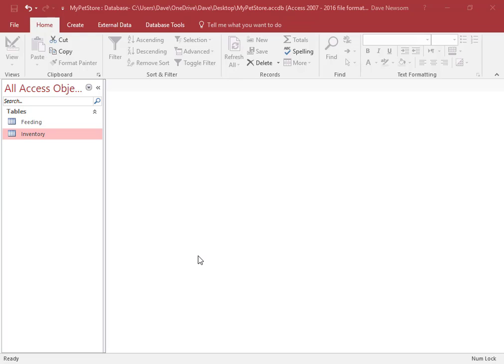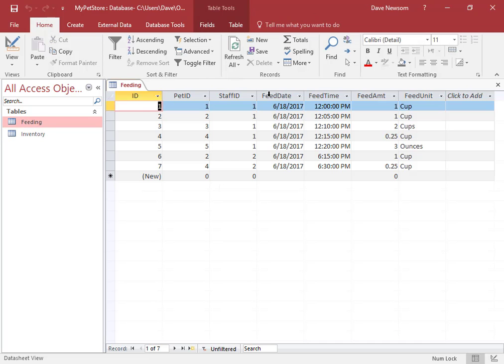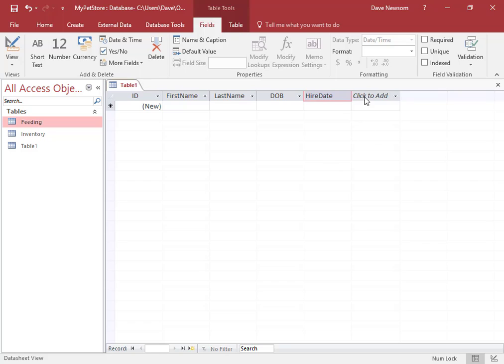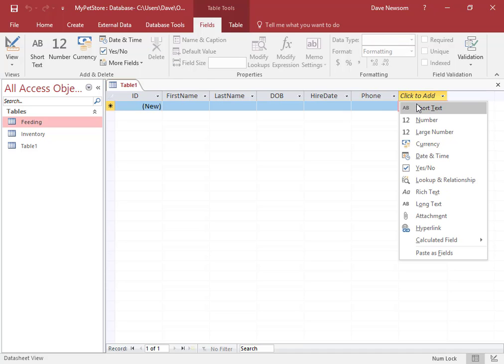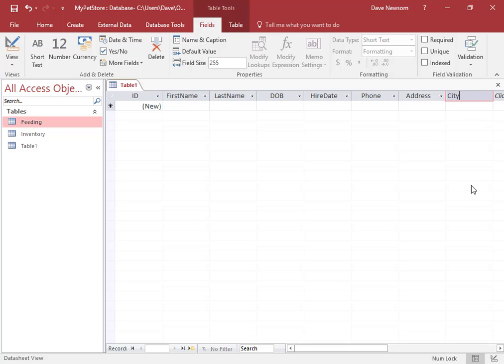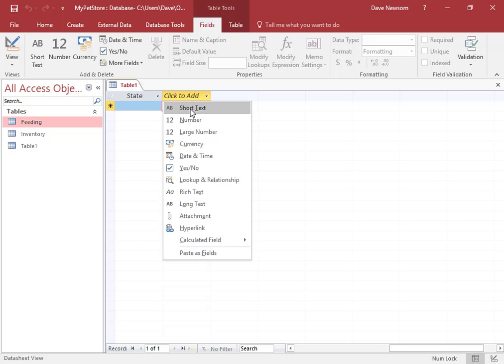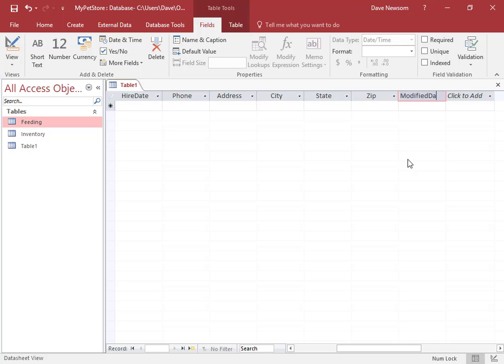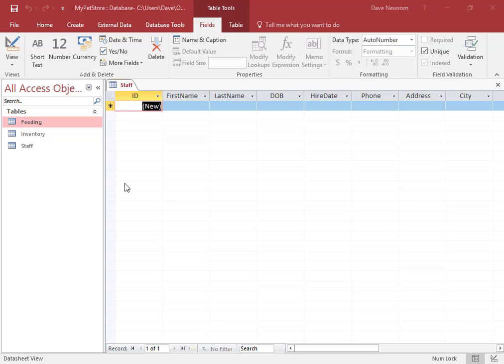Microsoft Access - Table Design Part 1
Learn the concept of designing tables in Microsoft Access